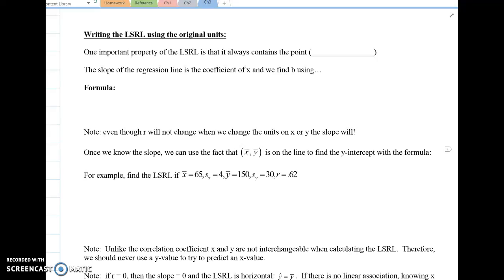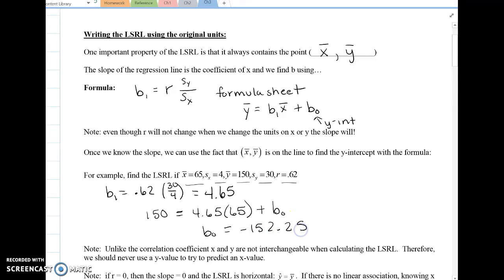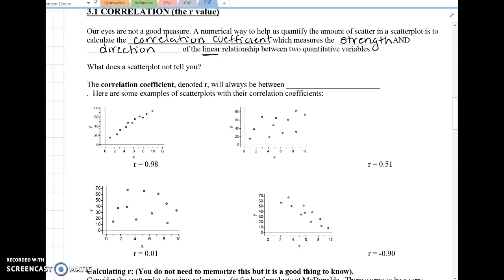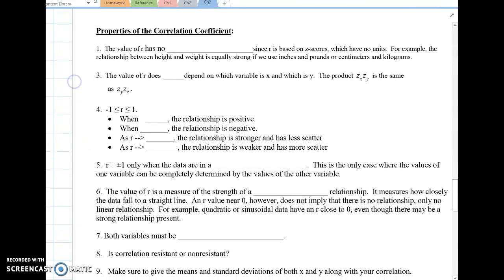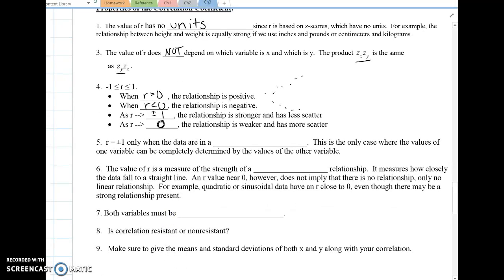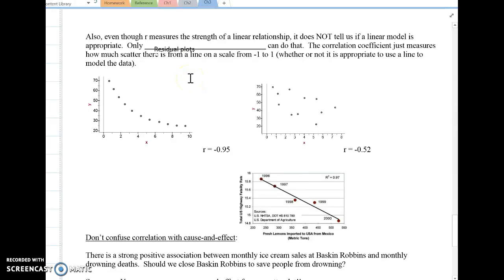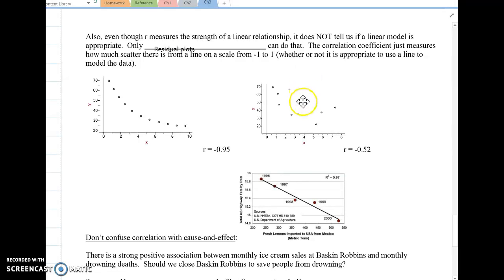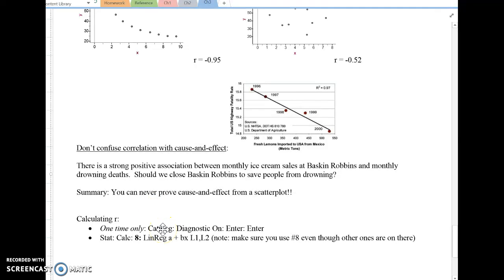Correlation Notes Chapter 3